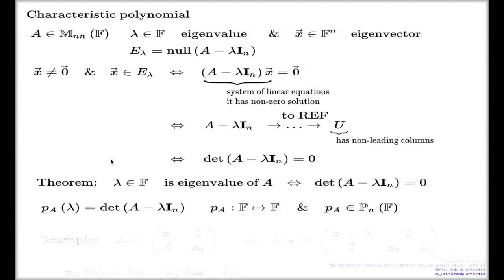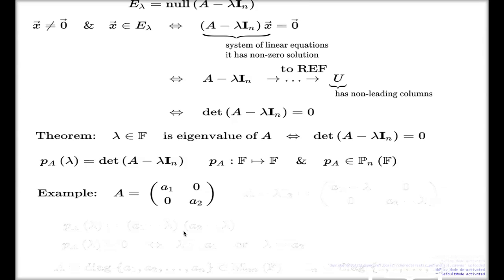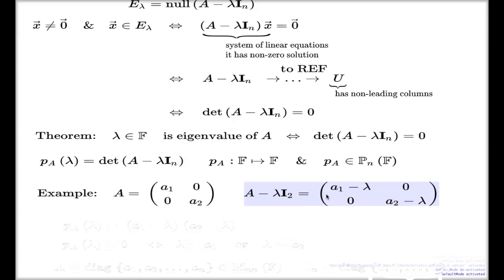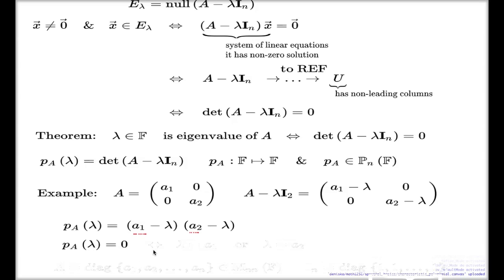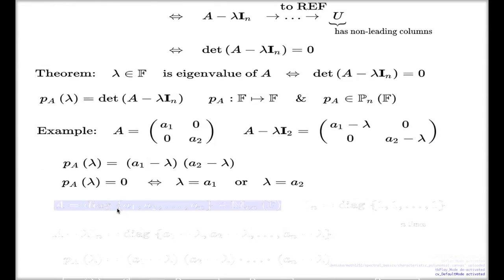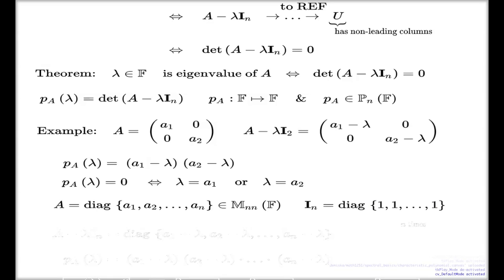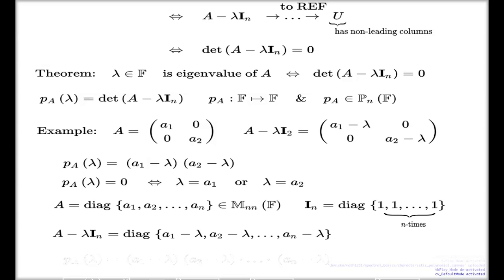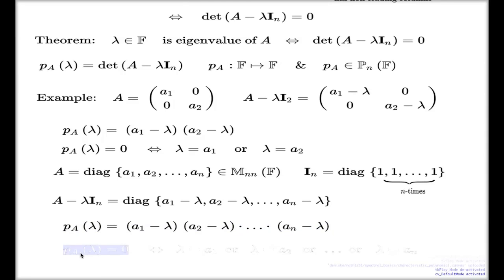Characteristic polynomial of matrix, II -- diagonal matrices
I use the concept of characteristic polynomial and re-analyse diagonal matrices.  The analysis confirm the result obtain earlier directly by definition